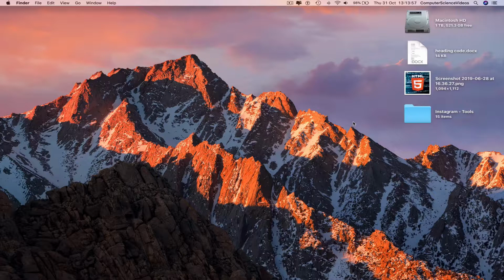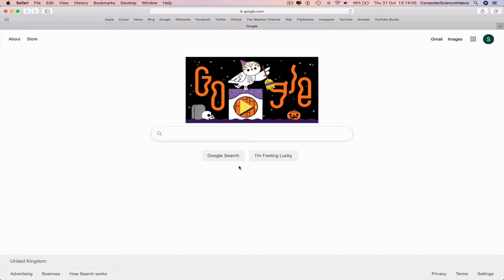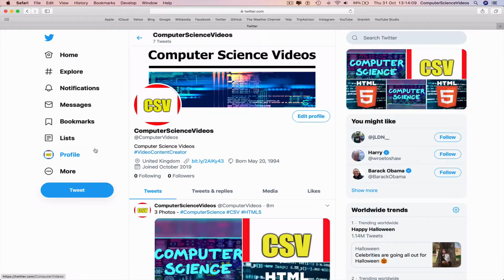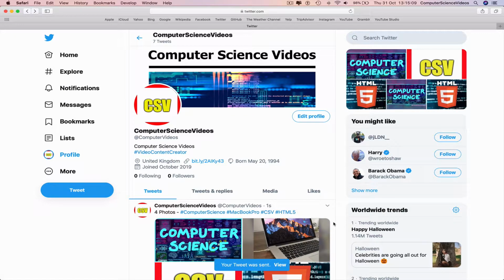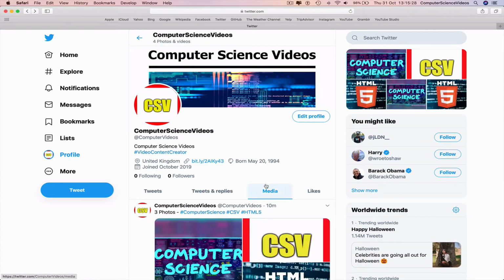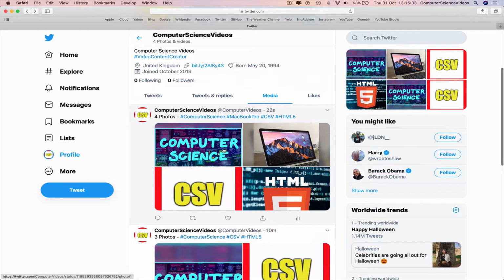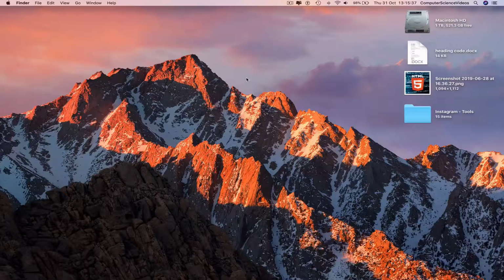How to USE Twitter on a Computer - Tweet 4 Photos at the Same Time | Tutorial 45